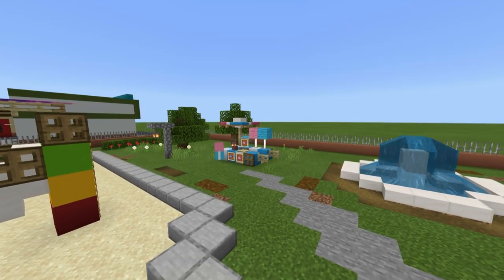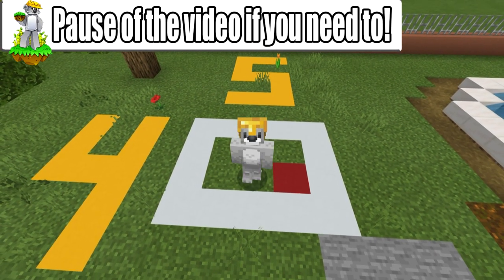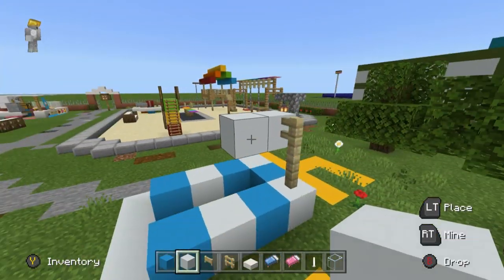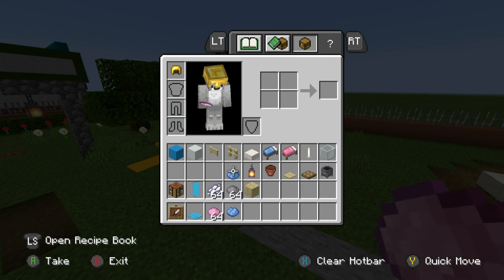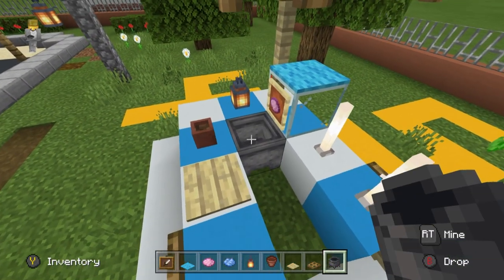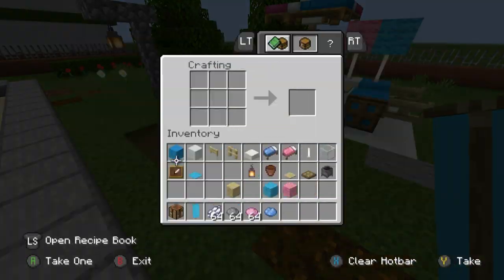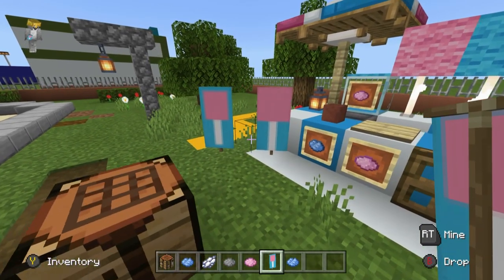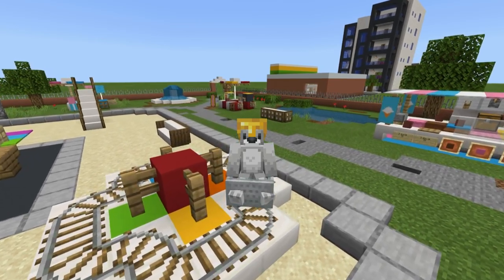Minecraft Tutorial: How To Make A Cotton Candy Stand "2019 City Tutorial"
In this tutorial i show you how to make a Cotton Candy Stand for your city! this is a Candy Floss food stand that you can add to your city or town or village that will make things just a little bit tastier!